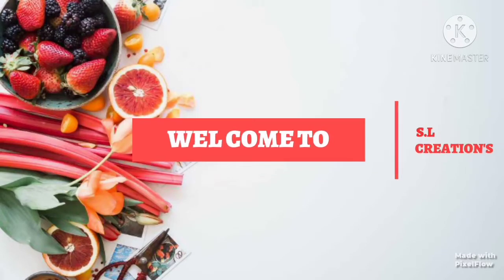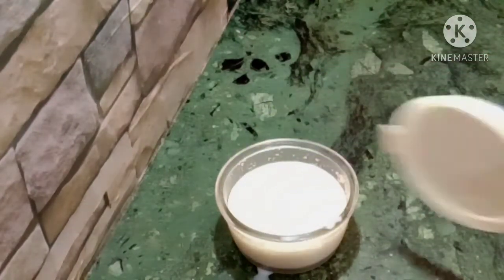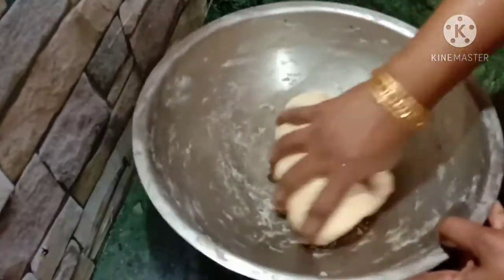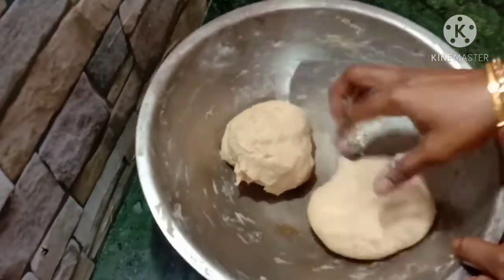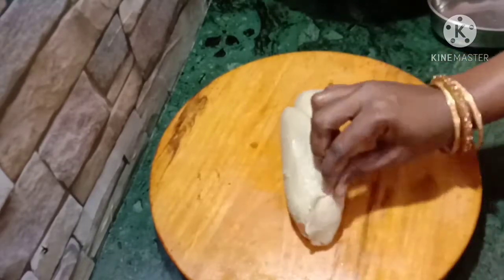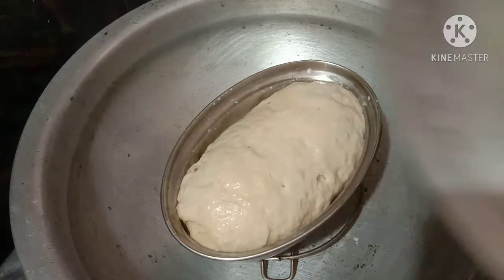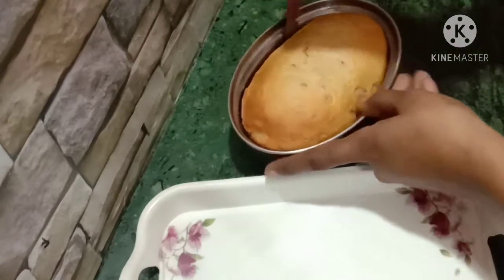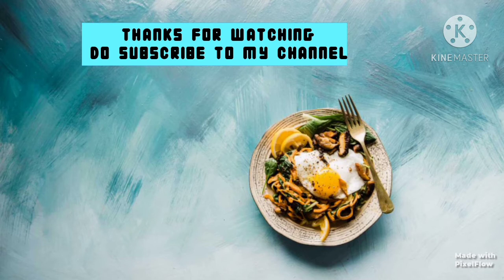గోదుమపిండితో బ్రెడ్|wheat flour bread|brown bread recipe at home|brown bread recipe without oven